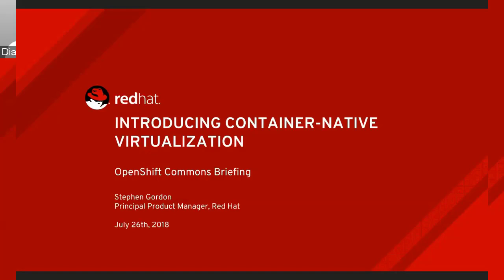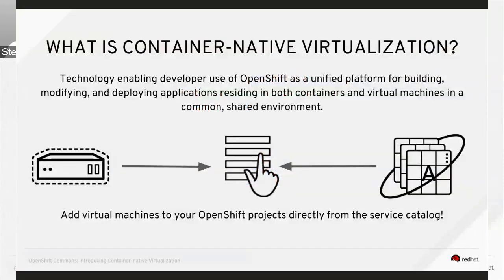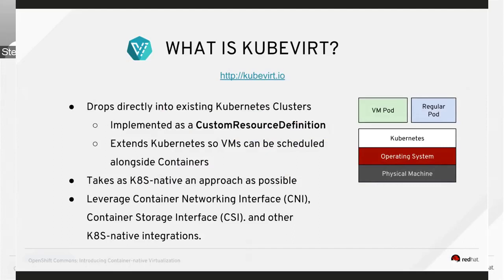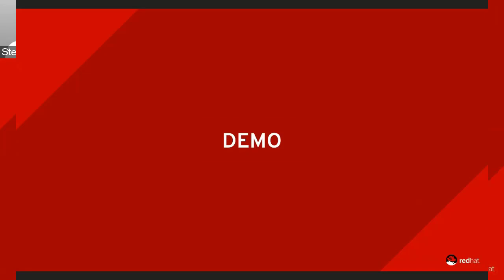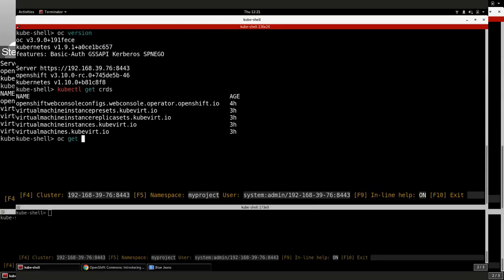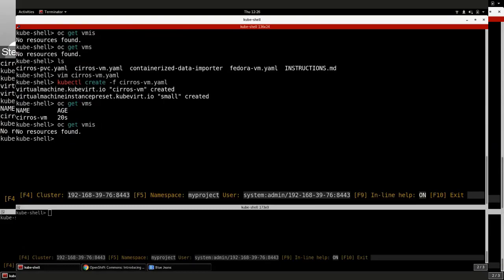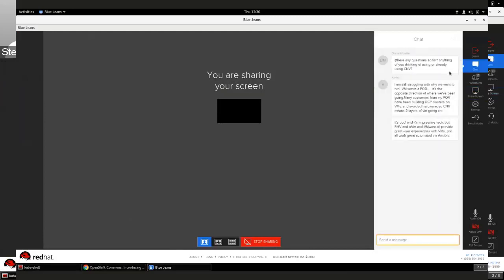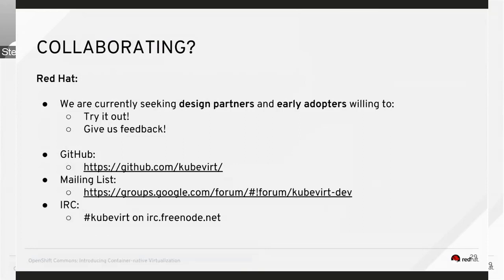OpenShift Commons Briefing #138: Intro to Container-Native Virtualization with Stephen Gordon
Guest Speaker: Stephen Gordon (Red Hat)

Container-native Virtualization (CNV) – based on the KubeVirt community project – turns OpenShift into a unified platform where developers can build, modify, and deploy applications residing in both Application Containers as well as Virtual Machines. Using a unified management approach simplifies deployments, allows for better resource utilization, and supports different workloads in a more optimal way.

This session will outline how Container-native virtualization seeks to provide this while using the extensible nature of Kubernetes in a way that provides a developer workflow that is as consistent as possible with the same patterns used for working with application containers.